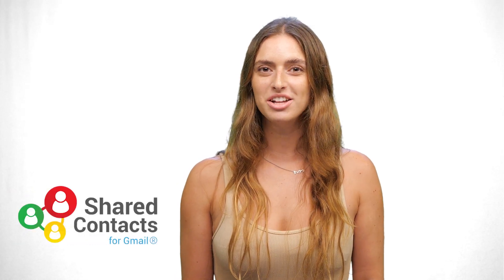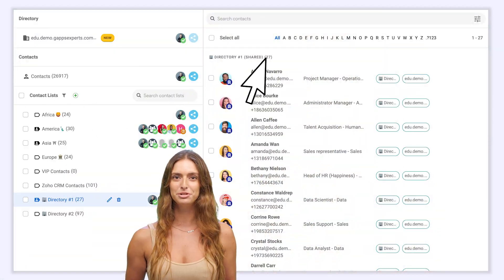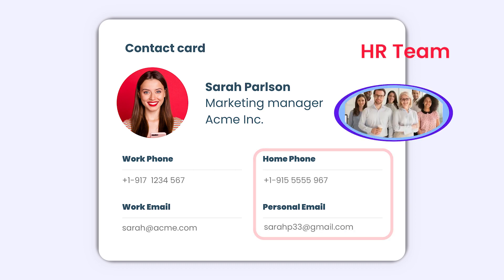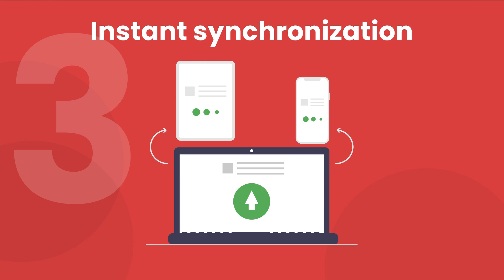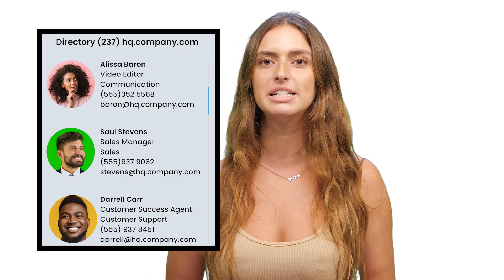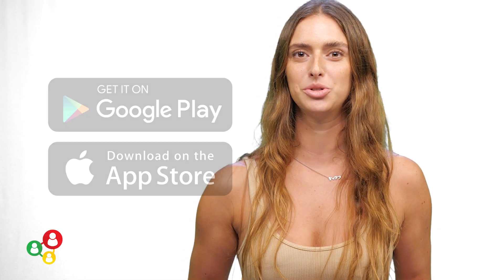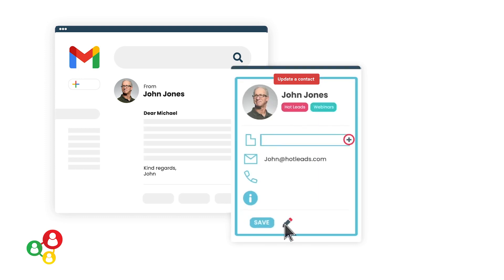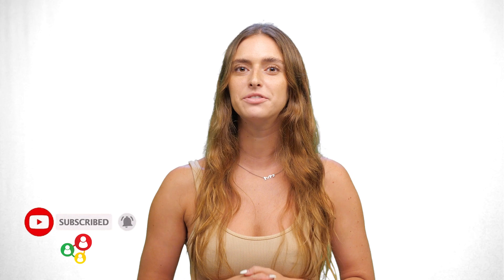7 Reasons why you should upgrade to Shared Contacts for Gmail™ Business Edition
Here're 7 reasons why you should consider the business edition of Shared Contacts for Gmail™ to not only save time and be more productive, but also to collaborate using your organization's Google Workspace accounts in a better way.